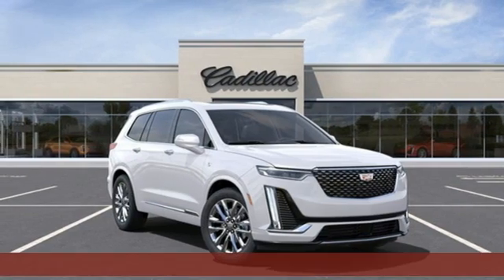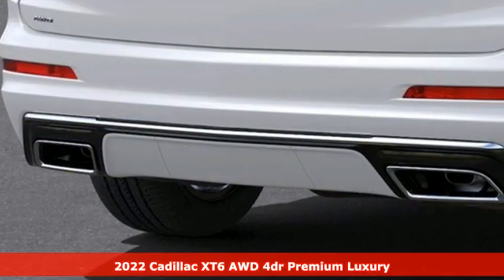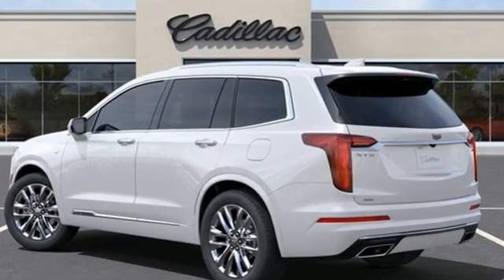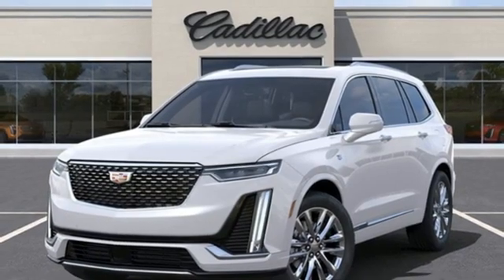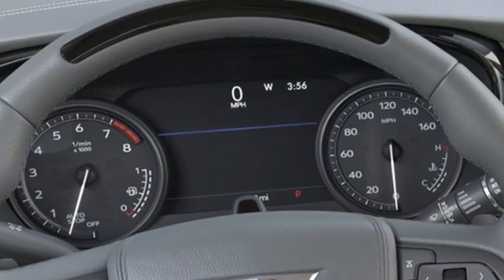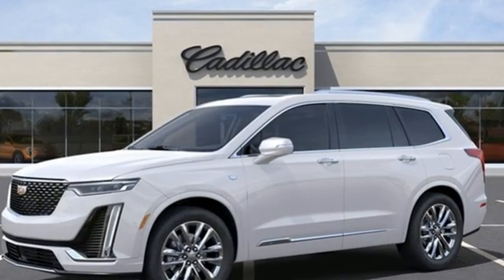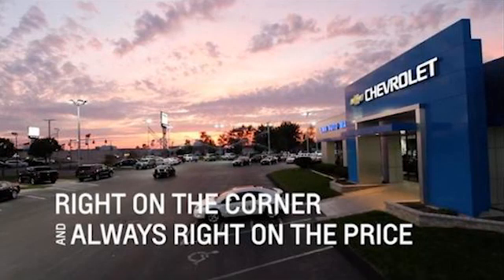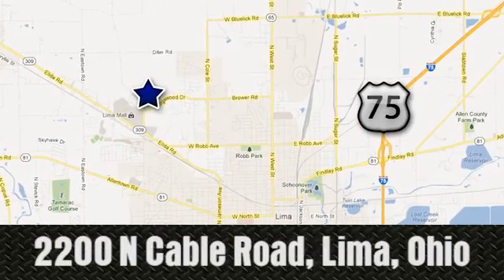New 2022 Cadillac XT6 Lima OH Dayton, OH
Year: 2022
Make: Cadillac
Model: XT6
Trim: Premium Luxury
Engine: 3.6L V6 DI VVT
Transmission: 9-Speed Automatic
Color: White
Interior: Cirrus
Stock #: 66525C
VIN: 1GYKPDRS1NZ166525
Crystal White Tricoat 2022 Cadillac XT6 Premium Luxury AWD 9-Speed Automatic 3.6L V6 DI VVTbrbrRecent Arrival!brbrAwards:br * 2022 IIHS Top Safety Pick+brFamily owned and operated since 1918 , Lima Cadillac is a quality oriented, full service automotive dealership that prides itself on creating a positive atmosphere for all of our customers and employees based on trust, respect, honesty, and integrity. If at any time you have a question, please do not hesitate to contact a Lima Cadillac professional online or give us a call at ! Please note the advertised price does not include sales tax, vehicle registration fees, other fees required by law, finance charges and any documentation charges. Dealership not responsible for equipment inaccuracies.

Address:
2200 N Cable Rd